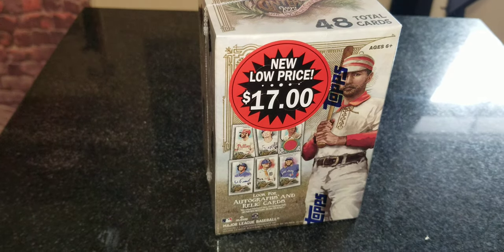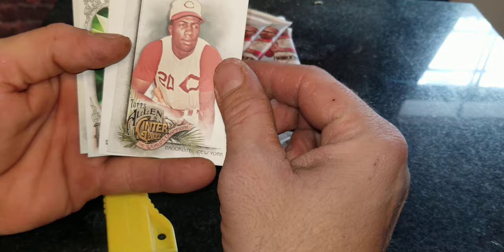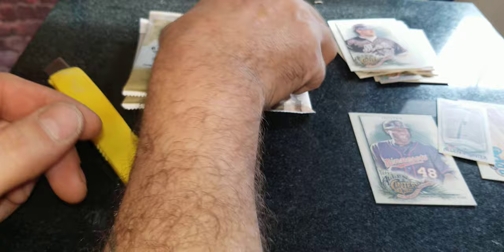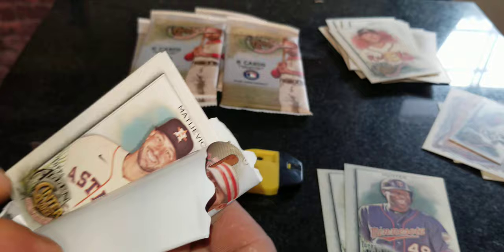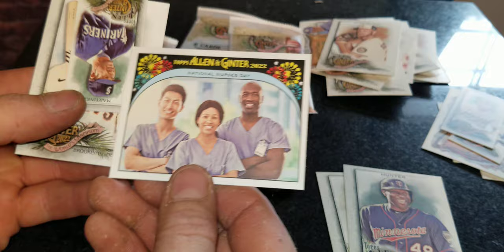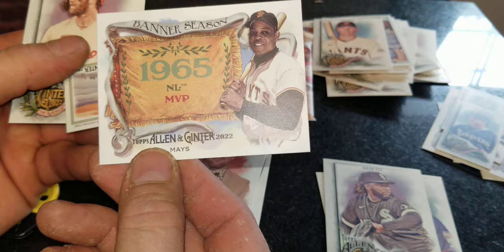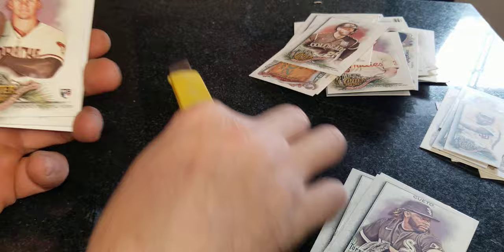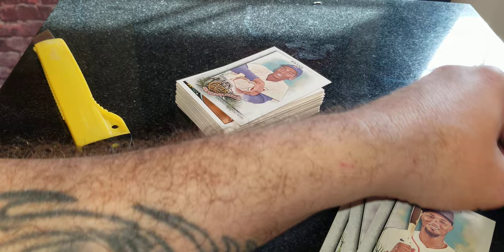Topps Allen Ginter blaster box from Walmart new low price